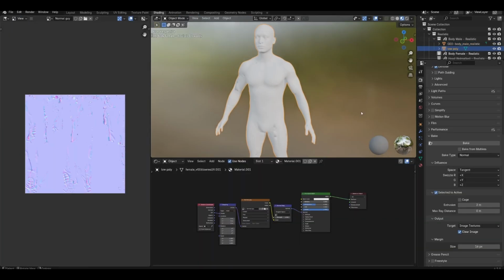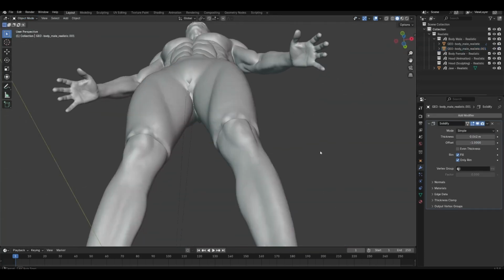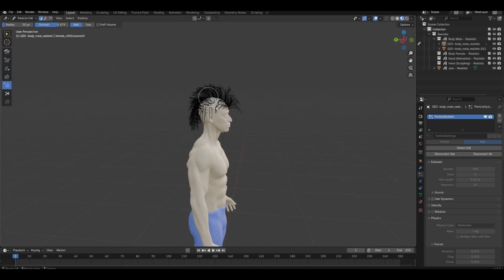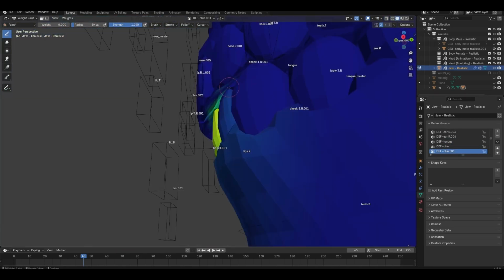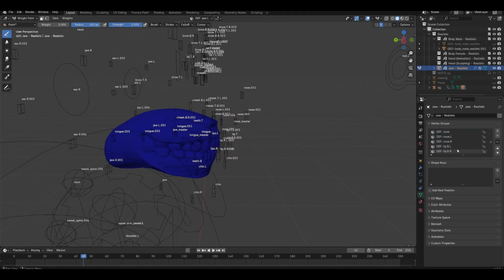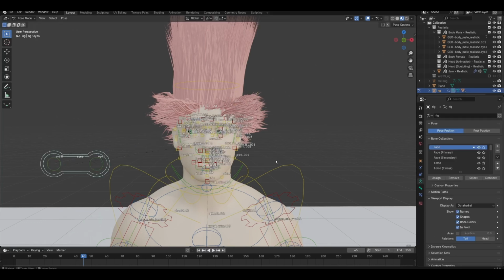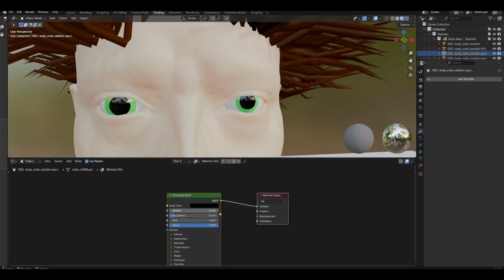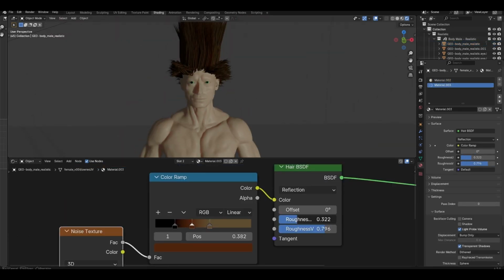Making The Hat Man